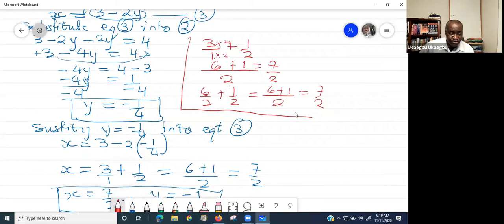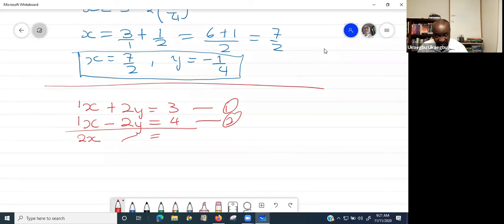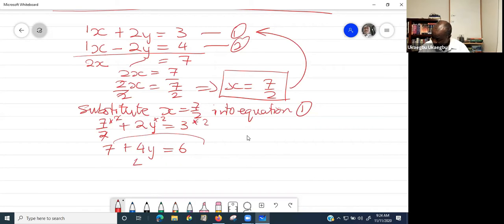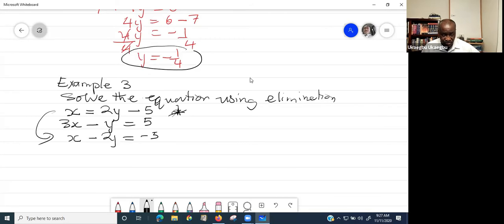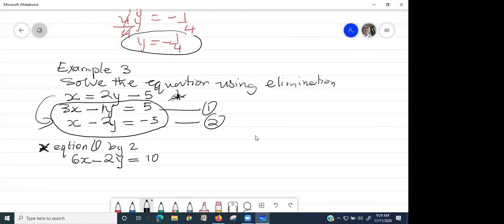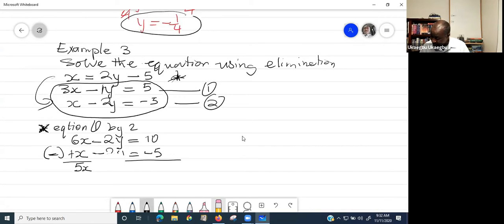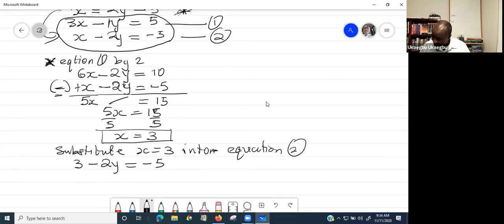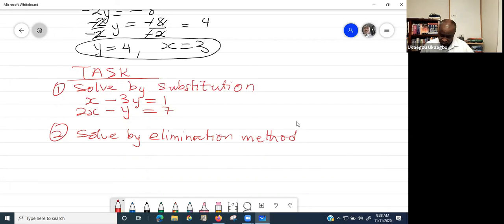System of Linear Equations by Elimination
Solving System of Linear Equations by Elimination method.